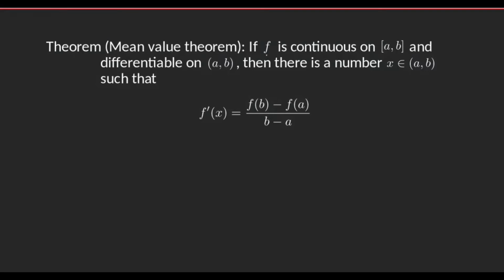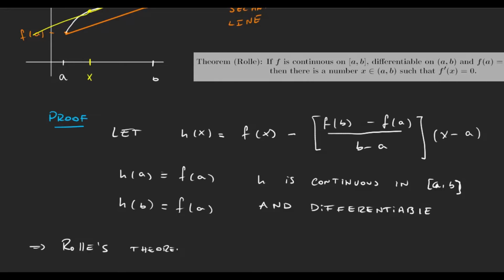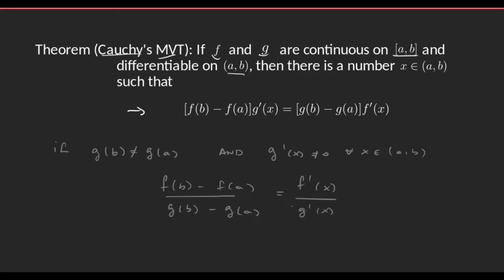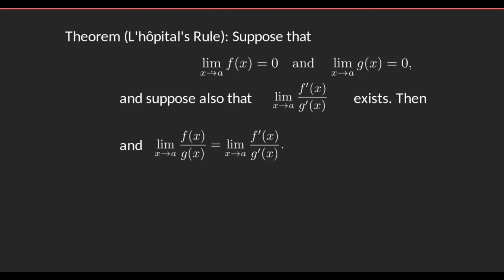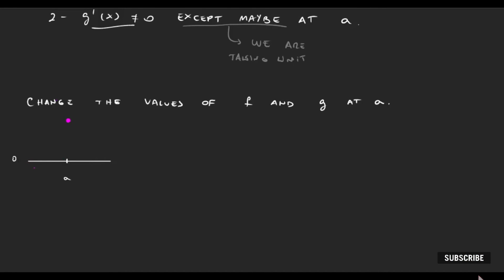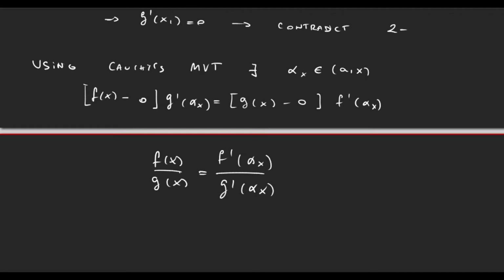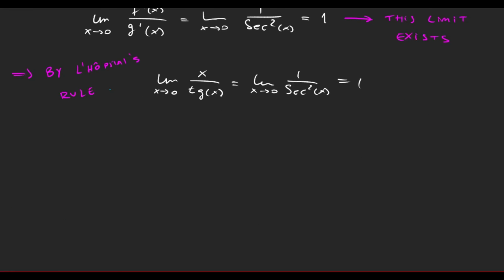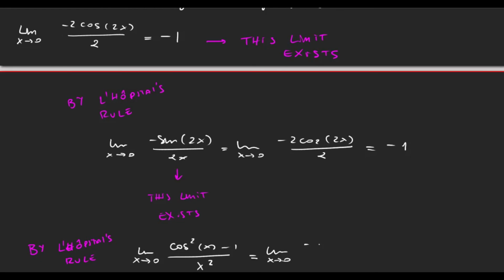Mean Value Theorem - L'höpital Rule | The Derivative - Calculus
We work with two mean value theorems and use them to prove L'hôpital's Rule. We also solve various problems using L'hôpital's Rule.

Timestamps in this video:

0:00 Introduction.
0:37 Theorem 1: Mean Value Theorem.
6:19 Theorem 2: Cauchy's Mean Value Theorem.
10:32 Introduction to L'hôpital's Rule.
11:12 Theorem 3: L'hôpital's Rule.
19:26 Problem 1: Limit of x/tan(x) when x tends to 0.
21:30 Problem 2: Limit of (cos²(x)-1)/x².